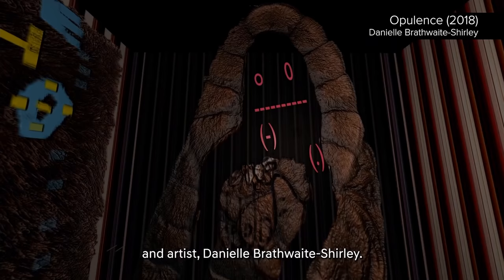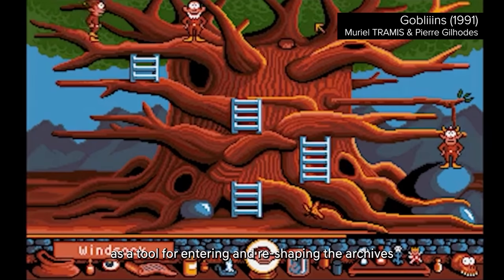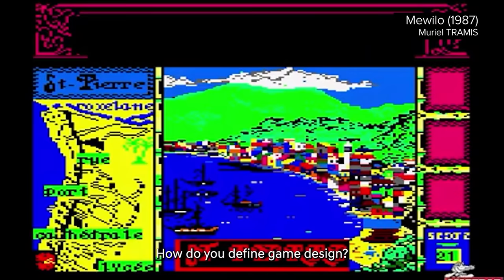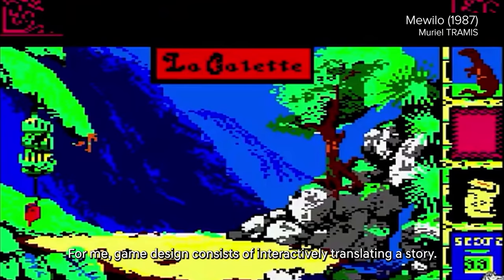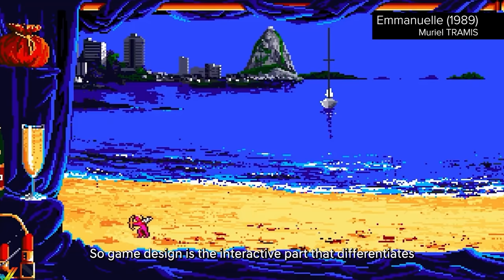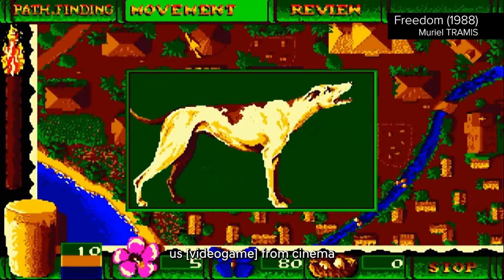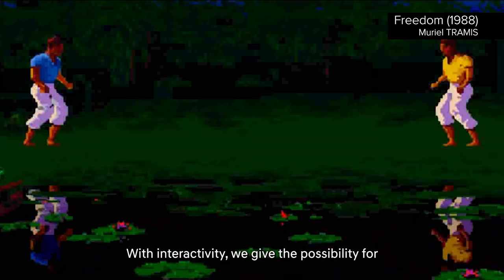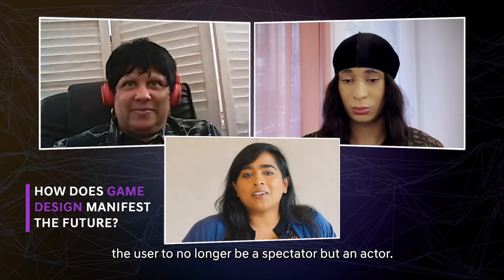Season 4 Ep 7 - Part 1: HOW DOES GAME DESIGN MANIFEST THE FUTURE?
EPISODE 7: HOW DOES GAME DESIGN MANIFEST THE FUTURE?
PART 1
How does Game Design manifest the future? Host Nora Khan joins Muriel Tramis, Gaming's first Black female lead designer and artist Danielle Brathwaite-Shirley to compare notes on building critical interactive game spaces and 3D environments for real life stories. While Muriel Tramis’s first games in the late 1980s addressed issues like colonialism, gender and female eroticism, artist Danielle Brathwaite-Shirley’s  incredible first-person adventure style games centre Black Trans people to recover and archive lost histories, asking the audience to reevaluate social power relations and standardised interaction habits through responsive design.
Muriel Tramis material courtesy of the artist and The Icon.
Danielle Brathwaite-Shirley material courtesy of the artists.